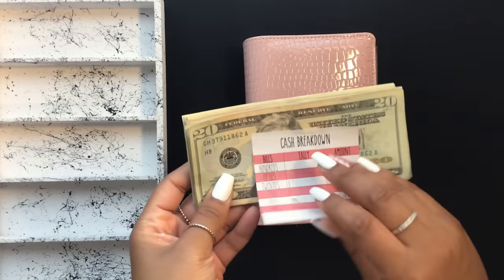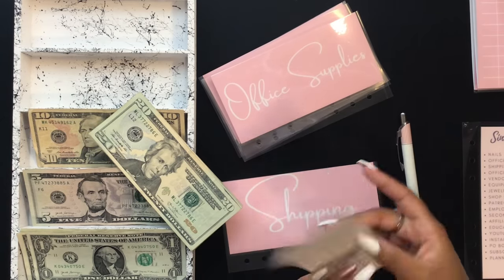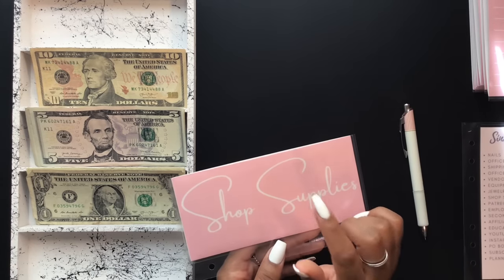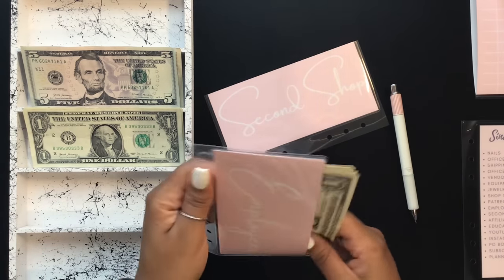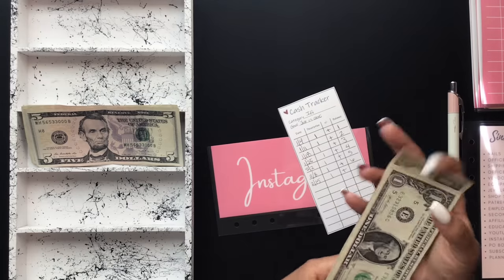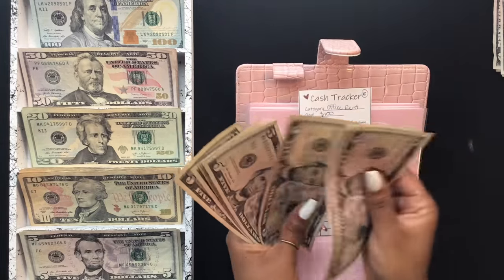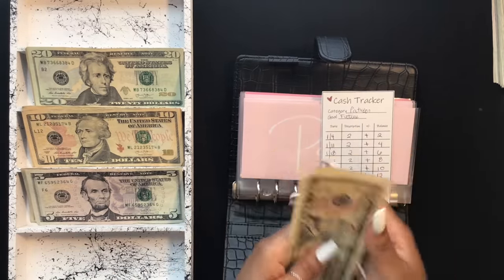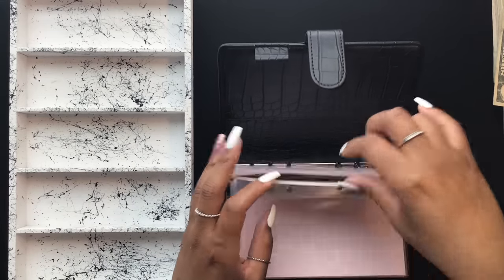$640 CASH ENVELOPE STUFFING♥️ | Feb 2022 Cash Stuffing | BILL EXCHANGE | All Things Planned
Cash envelope stuffing! Cash stuffing envelopes using the cash envelope system. All cash envelopes and cash envelope trackers are from All Things Planned Etsy shop, listed below! Happy Tuesday!

Join Robinhood with my link and we'll both get a free stock 🤝

A6 planners (etsy)
Cash trackers
Cash breakdown sticky notes

| FILM ITEMS |
Clear Tray
Black background

Turn receipts into gift cards with FETCH REWARDS app! Sign up using code: 8JPEC to get 2,000 points!